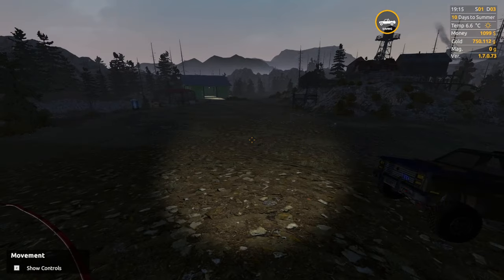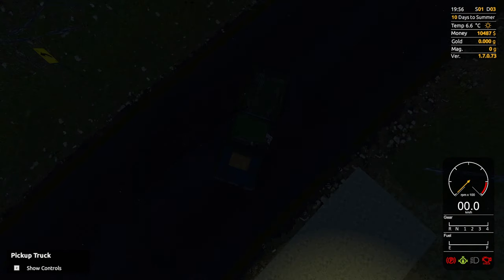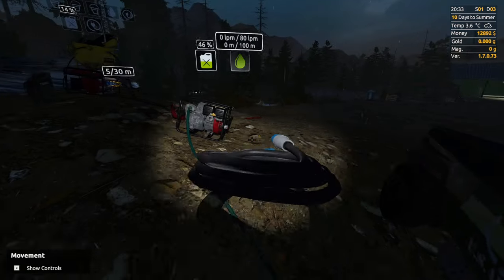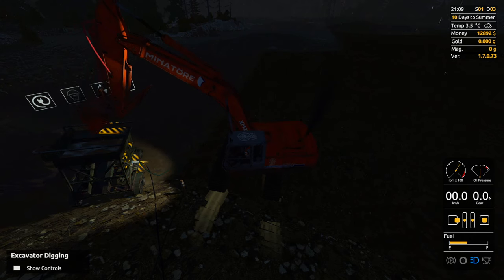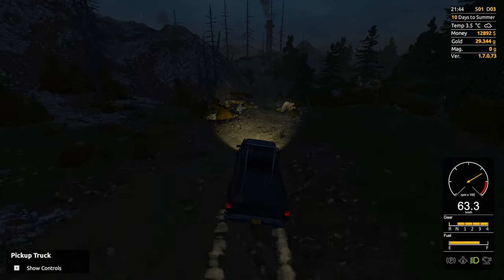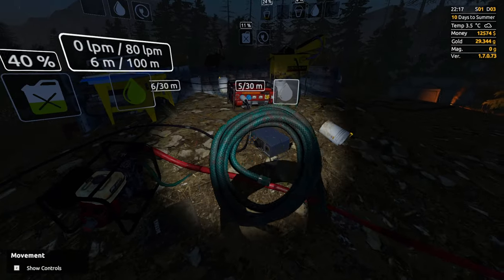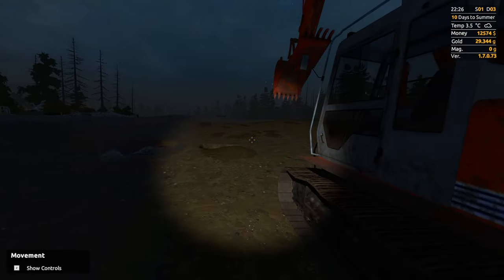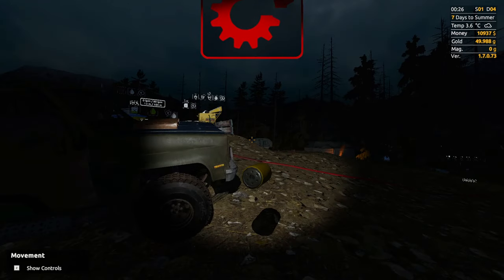Gold Rush: The Game | Episode 4 | Lets Play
Hello everyone, welcome to my series on Gold Rush, The Game, where I will be trying to keep my sanity whilst searching for precious gold.  I hope you enjoy,
Cheers.

"Become a gold miner. Work hard, dig deep, explore the world, and you’ll become the wealthiest person in Alaska. Use a variety of specialist machines to find as much gold as you can."